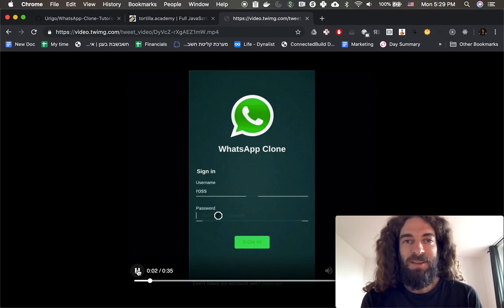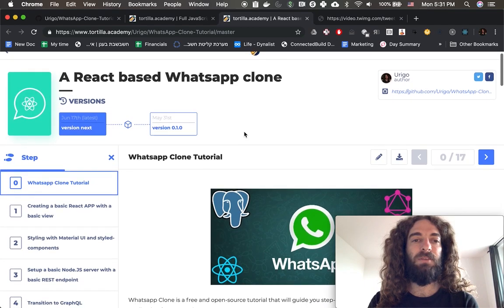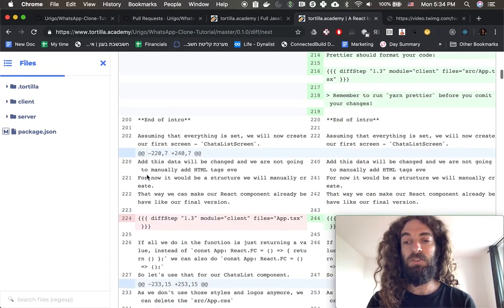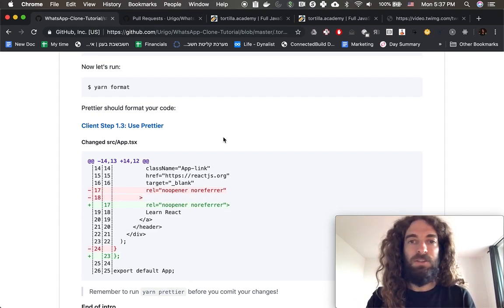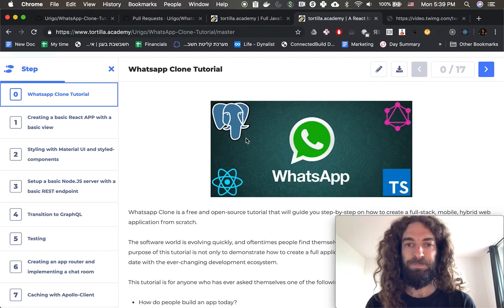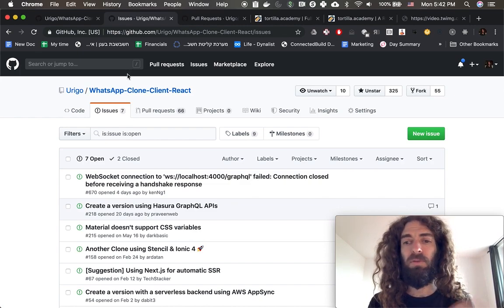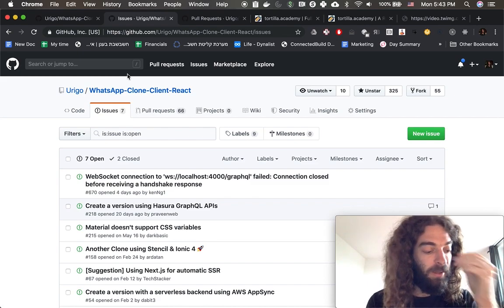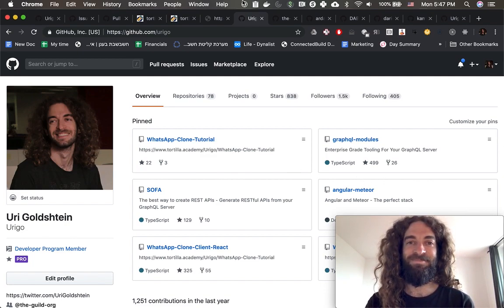Introducing Tortilla the tutorial framework and the WhatsApp Clone Tutorial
An introduction video for the WhatsApp clone tutorial and to the Tortilla tutorial framework that helps power that tutorial and keep it up to date. (Watch at double the speed):

An ever updated, open source, full stack WhatsApp clone tutorial using React (Hooks & Suspense), TypeScript, GraphQL-Subscriptions/Codegen/Modules and PostgreSQL: